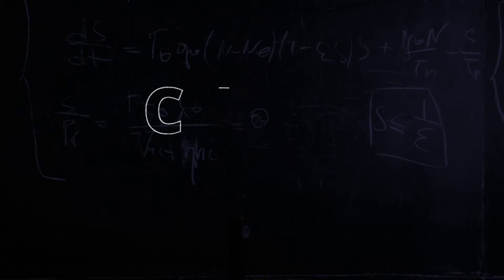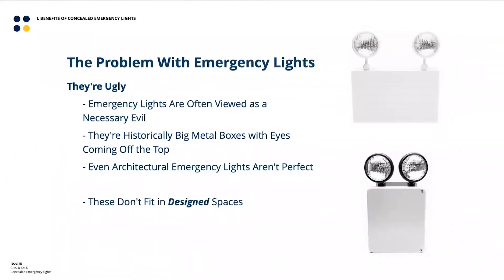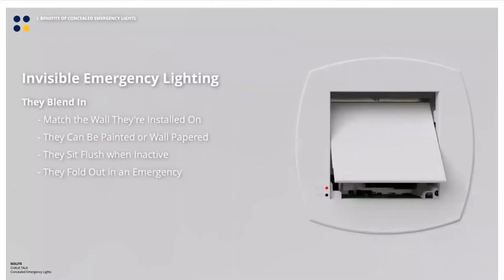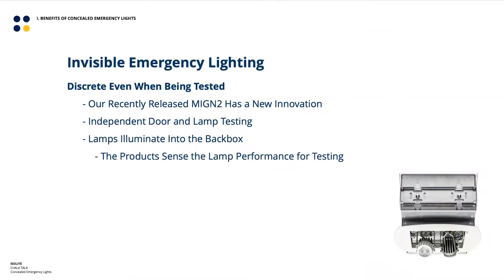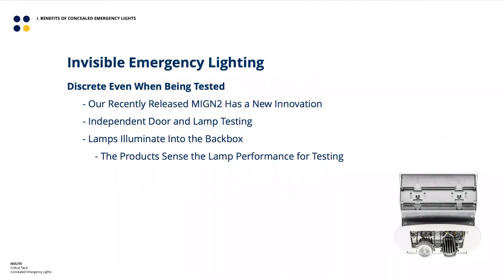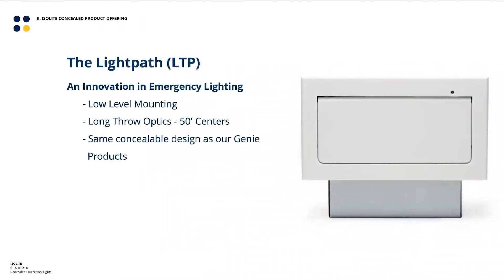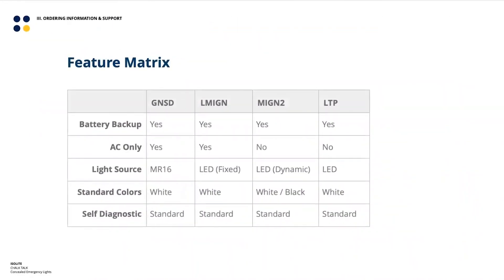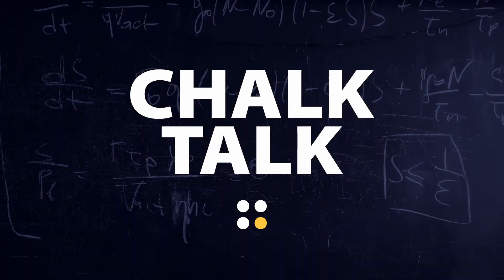Isolite - Chalk Talk: Concealed Emergency Lights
Webinar Presentation of Isolite's December 2020 Chalk Talk

Course Objectives:
1. Learn why concealed emergency lights are the most architectural traditional emergency lighting solution.
2. Review the products that make up Isolite's concealed emergency lighting lineup.
3. Understand the flexibility of the product line for customization.